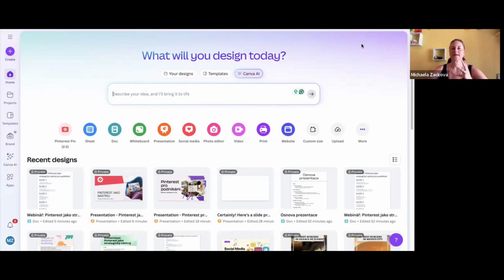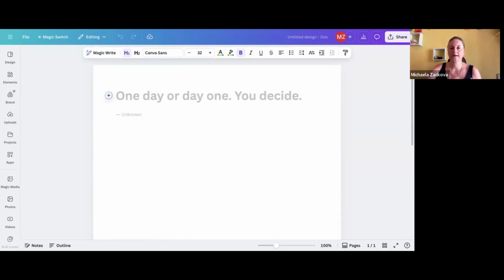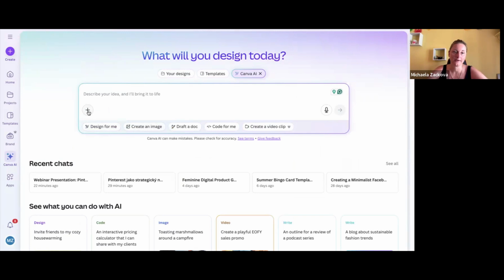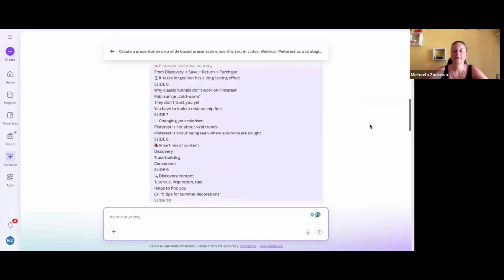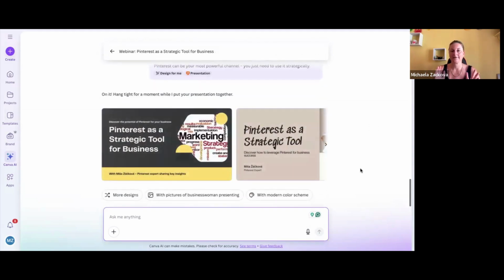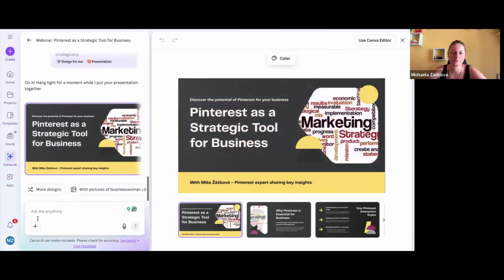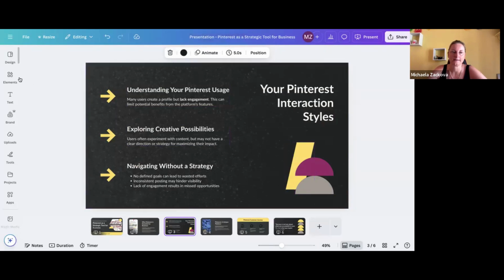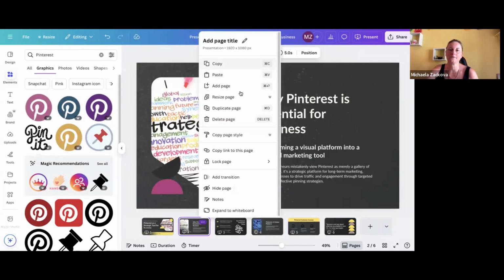Canva AI Presentation Magic: 1 Click to Stunning Slides (Live Demo!)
Want to create beautiful, professional presentations in just minutes? In this live demo, I’ll show you how to use Canva’s AI Presentation tool to generate slides with just one click!

💡 Real-time walkthrough
🎯 Perfect for entrepreneurs, coaches, creators & client presentations

👉 Watch the video and let Canva save you time (and stress!).

🤖 PINTEREST AI - your new AI-powered partner that creates Pins, Titles, Boards and Strategies tailored to your business goals:

🔗 RESOURCES & SERVICES I USE:
Time stamps:
00:00 Canva Hack: Canva AI presentation
00:28 How it works in Canva
02:01 Use the Canva AI for your presentation
04:51 Canva Editor
06:56 Summary and next steps